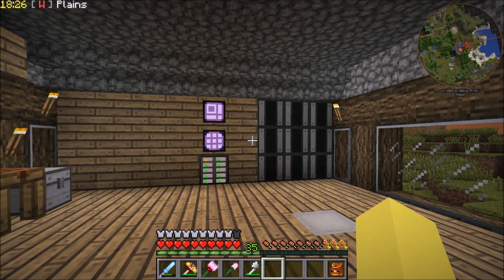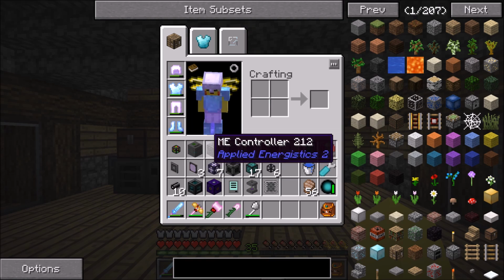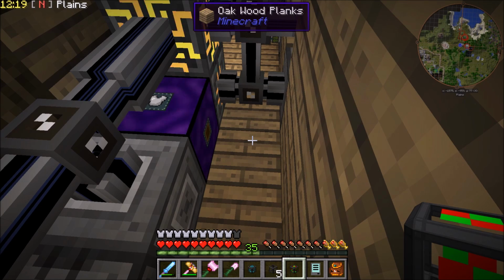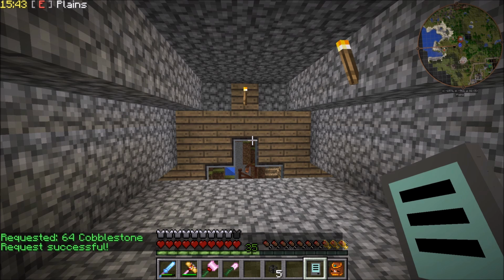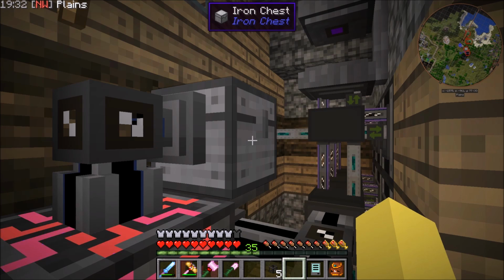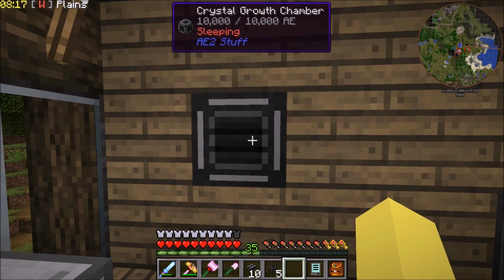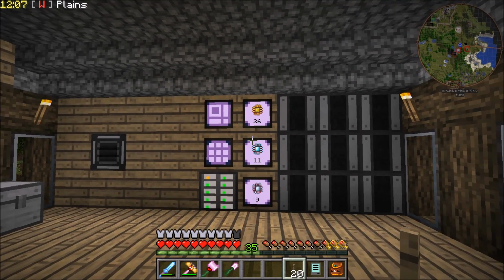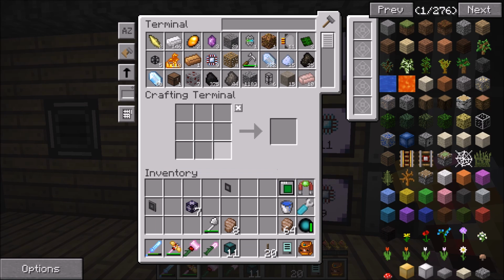Minecraft Unabridged : Primus :: Ep.13 - Remote AE2 System Using Logistics Pipes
Today I continue working on my ME system by upgrading it to have remote access. I connect a remote orderer from logistics pipes to the ME system so I can wirelessly access it and request items from anywhere.

Install the AT Launcher, go to packs tab, click "add pack" button, enter code 'unabridged' and then create a new instance!

If you liked the video, be sure to drop a 'like'. It helps me out a lot and lets me know i'm doing something right!